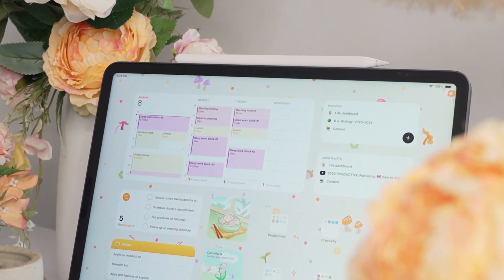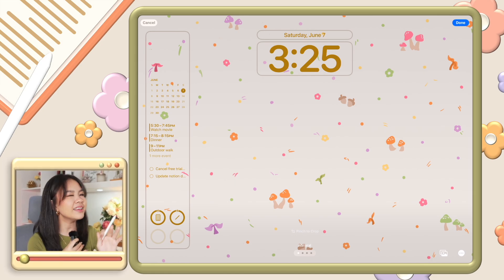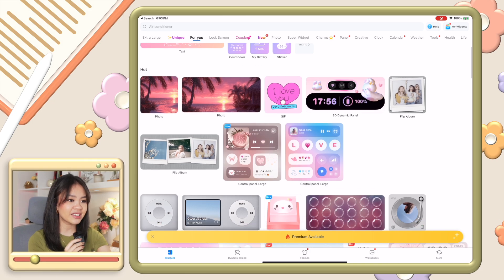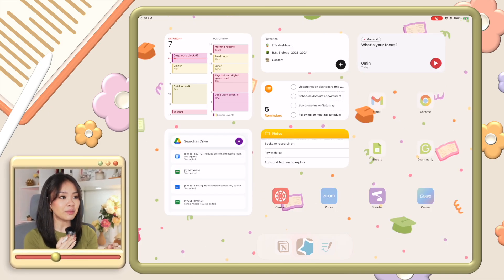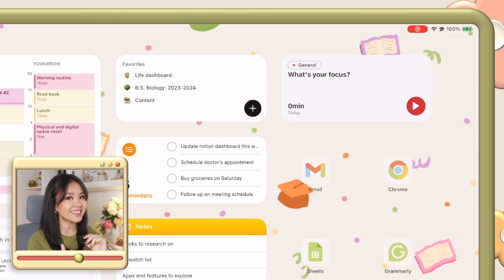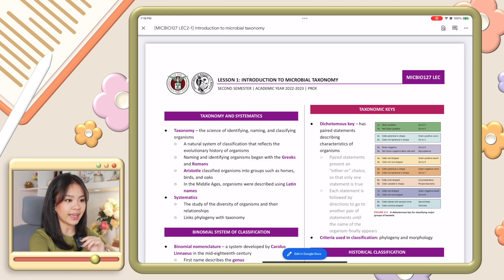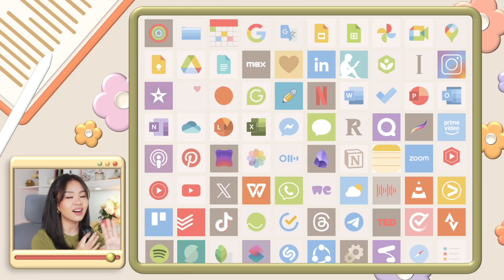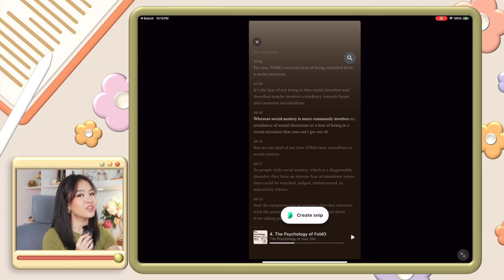2025 PRODUCTIVE iPad setup 🎀 customizing your iPad, productivity apps, widgets, custom icons, etc!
This is how I set up my iPad to ensure I stay focused, productive, and on top of my tasks as a student ☺️

🌸 CONTENT

0:00 Intro
0:14 Lock screen
1:35 Default home screen
4:38 Productivity home screen
8:55 Customizing app icons
10:12 App favorites

🍄 RESOURCES

↳ 🌱 For students who do not have a PayPal, Debit, or Credit Card, I have set up an alternative method where you can purchase the resources via GCash!

🌟 APPS MENTIONED

🎶 MUSIC